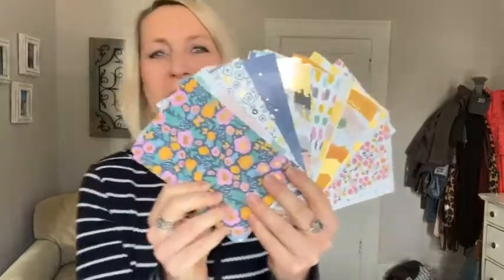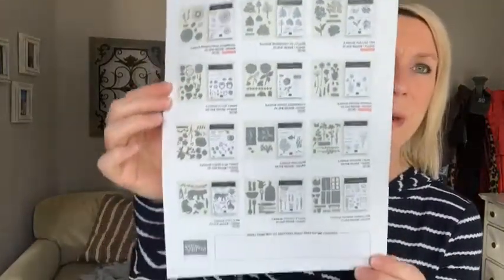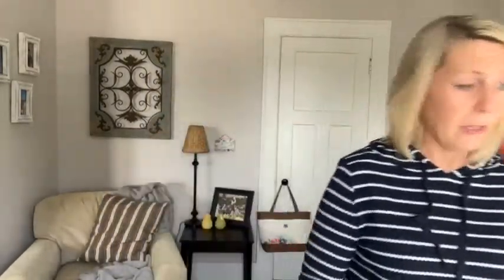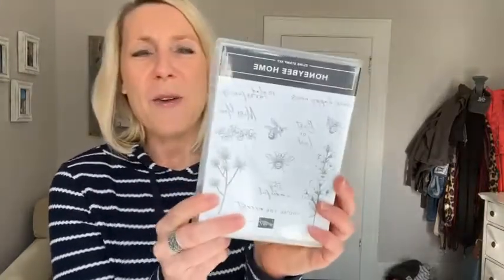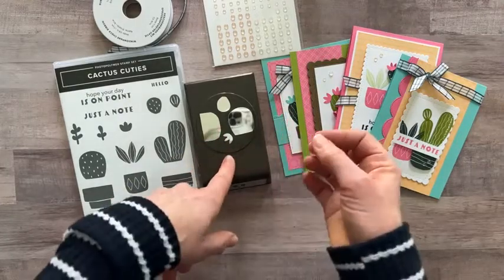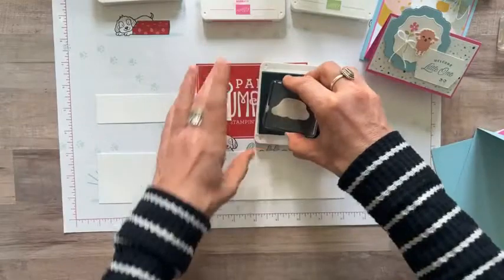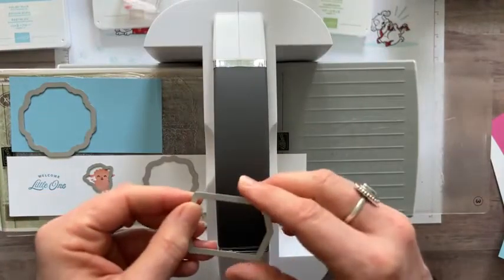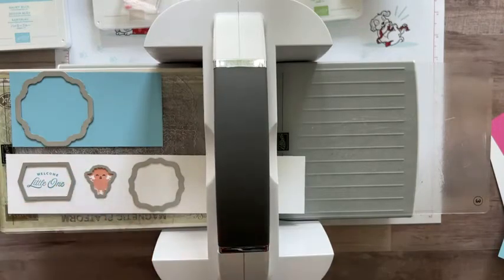THE ABSTRACT BEAUTY DESIGNER SERIES PAPER & SOME FUN FOLD CARDS TODAY ON FB LIVE – March 4, 2022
This is a recording of my Facebook Live demo (or, as we like to call it. Frillici Friday!!) on March 4, 2022.

This week, I demo'd 2 fun projects featuring the Abstract Beauty Designer Series Paper (and. gave you lots of other great info, too)!

You can get all of the product details, dimensions and item codes

and... we drew for the CALMING CAMELLIA STAMP SETS, THE HONEYBEE HOME STAMP SET AND THE POLISHED DOTS!!  Wow!!! What a great day!!

PLUS. PLACE AN ONLINE ORDER (min $30) (make sure to use host code MQPTVPRB by midnight on Wednesday, March 16) - you receive the projects I demo’d today and a CHANCE TO WIN the Tulip Fields Stamp Set!!

RECEIVE A FREE EMBELLISHMENT OR A FREE 16 PROJECT PDF TUTORIAL, TOO (you choose!) when you bump your order up to $50+ (PLUS A FREE SALE-A-BRATION CHOICE THRU ME, TOO – while supplies last!!)

xoxo, Amy